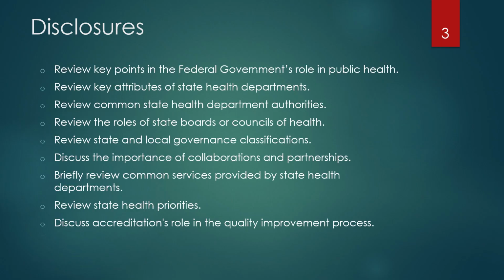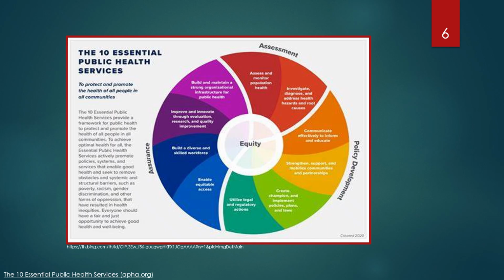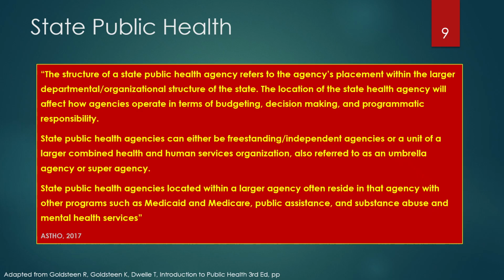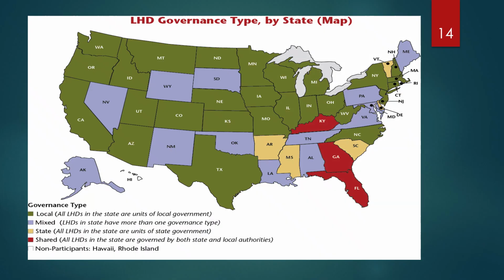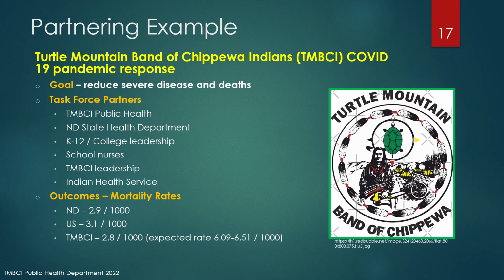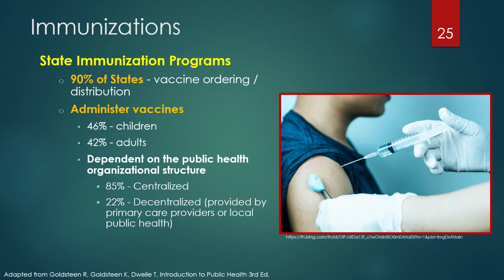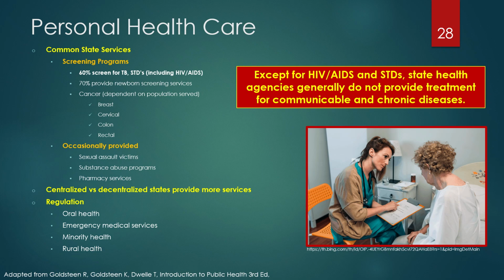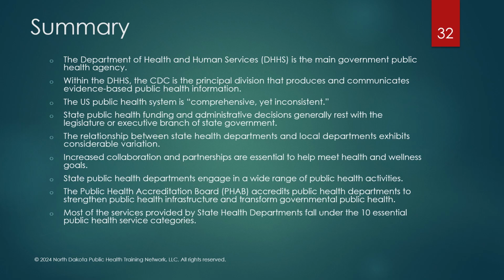(A016) State Public Health Departments | Organization and Financing of Public Health, Part 9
States generally are responsible for implementing public health programs and delivering public health services. In this session, you will learn how state health departments engage in a wide range of public health activities.

This is Part 9 in our Organization and Financing of Public Health series.

TRAINING OBJECTIVES:

- Review key points in the Federal Government’s role in public health.
- Review key attributes of state health departments.
- Review common state health department authorities.
- Review the roles of state boards or councils of health.
- Review state and local governance classifications.
- Discuss the importance of collaborations and partnerships.
- Briefly review common services provided by state health departments.
 -Review state health priorities.
- Discuss accreditation's role in the quality improvement process.

- Earn 1.0 Certified Public Health (continuing education) credits

INSTRUCTOR:

Dr. Terry Dwelle is the former North Dakota State Health Officer and the current President and Educational Director of North Dakota Public Health Training Network (NDPHTN).

He is also a co-author of the textbook "Introduction to Public Health: Promises and Practices" (Springer Publishing, 3rd edition, 2024), which presents a thorough overview of the U.S. public health system from its origins to current state and future directions. (Available